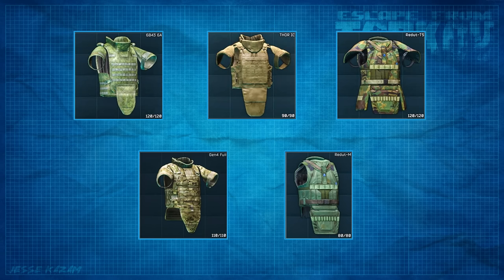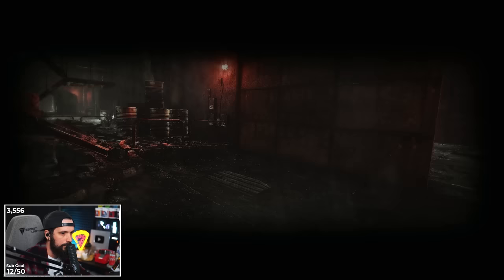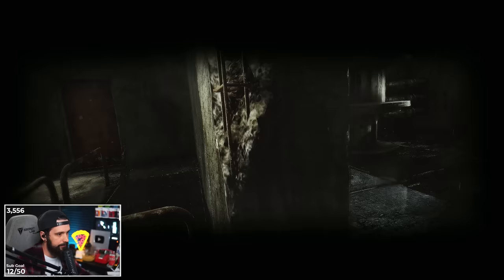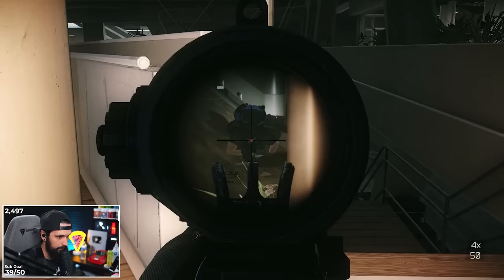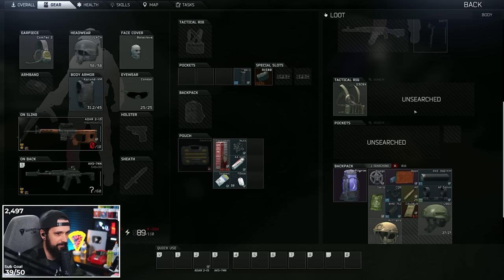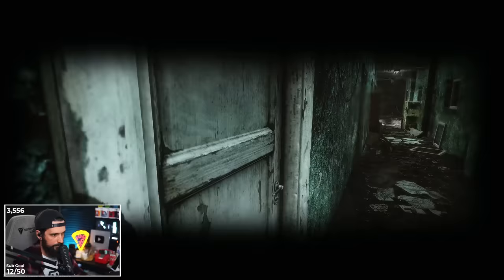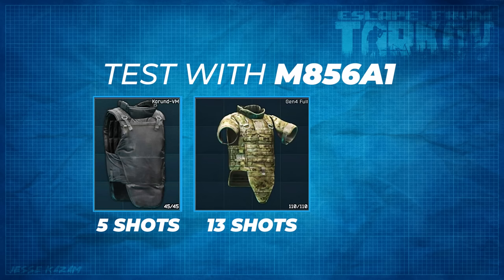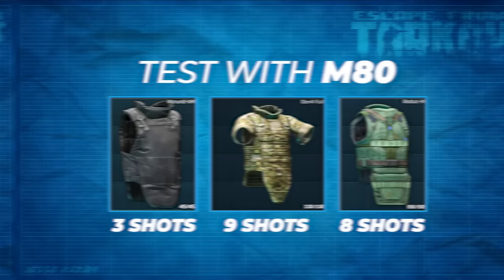The Biggest Change That EVERYONE is Missing...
Come check me out on Twitch!

00:00:00 - Intro
00:00:51 - Armor Zones & Classes
00:01:42 - Armor Material
00:03:09 - Armor Durability
00:06:35 - The Armor Changes
00:09:42 - Armor Testing

There have been so many changes to Escape From Tarkov recently and one that not many people are talking about is the buff to the heavy armors. These have been largely useless for a long time but with all of the changes stacked together these might be the best armors in the game! Check it out!